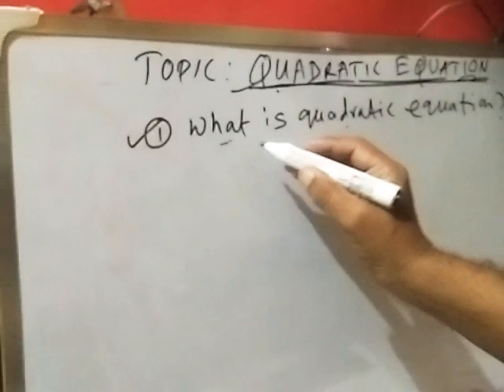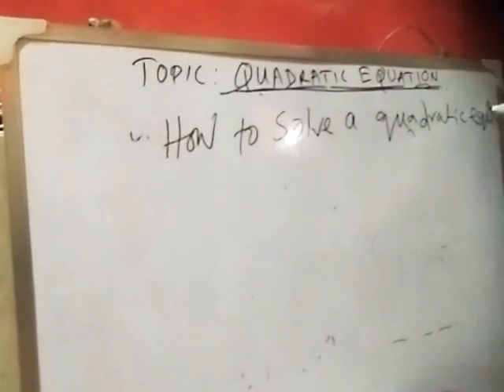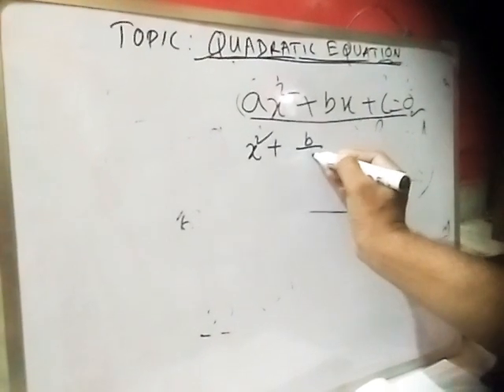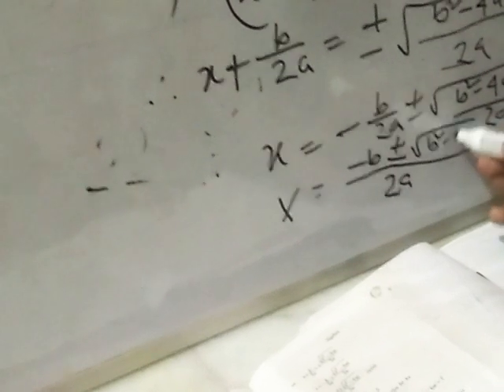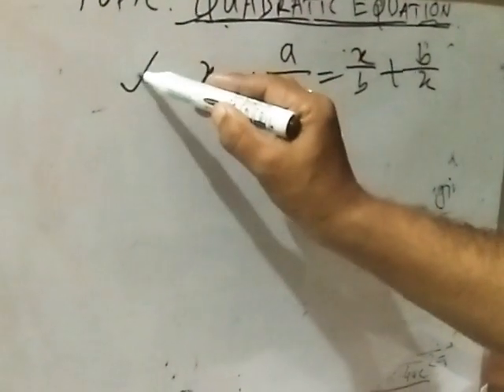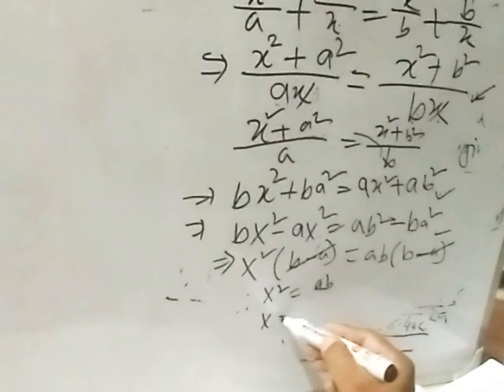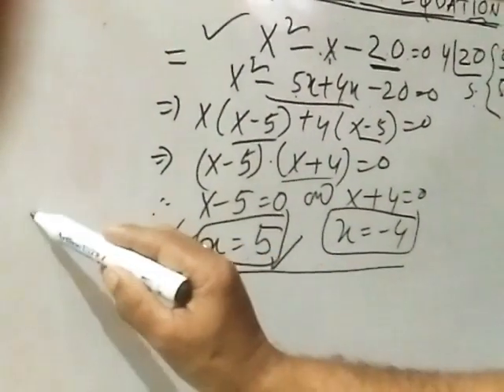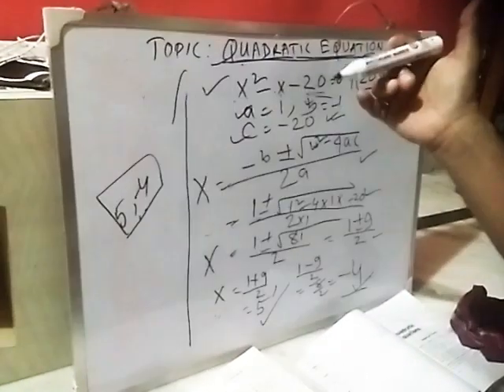Quadratic Equation Chawdhury sir: online and offline teaching available